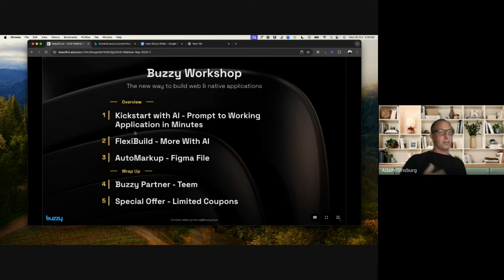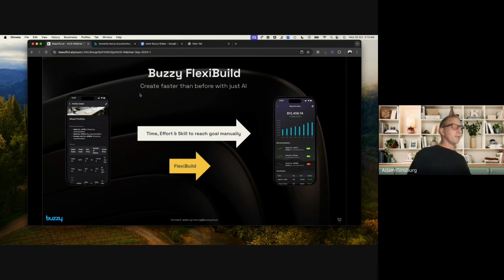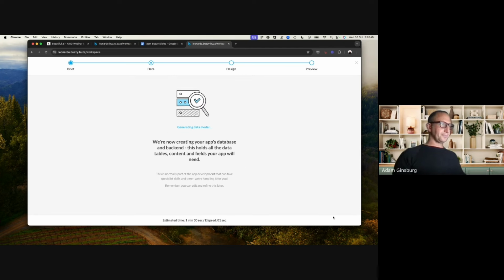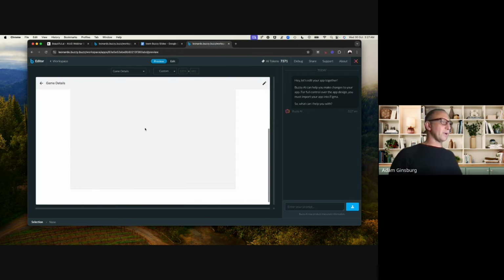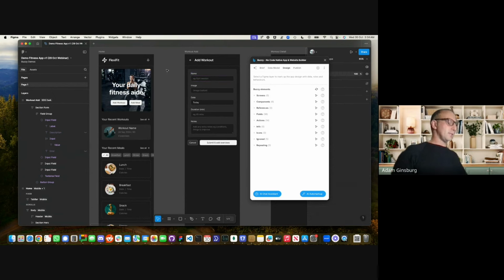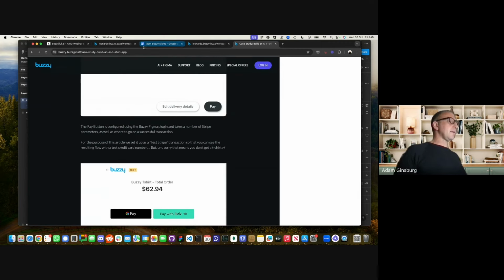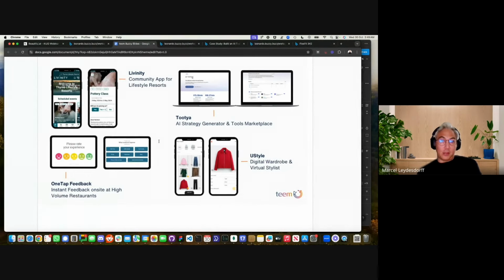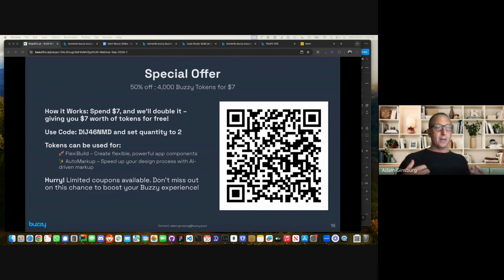Buzzy Webinar - Supercharge App Development with AI & No-Code & Figma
Get the inside scoop on Buzzy's newest features designed to supercharge your app development process! Whether you're a new user or a seasoned pro, you'll want to be part of this session. Here's what's on the agenda:

0:00 Introduction to the webinar
1:22 Kickstart with AI - from prompt to working application
6:58 FlexiBuild – Build advanced, feature-rich apps with simple AI prompts.
25:49 Automarkup – Turn your Figma files into fully functional applications in minutes!
38:19 Partners - Marcel at Teem talks about how they use Buzzy to deliver solutions for clients.